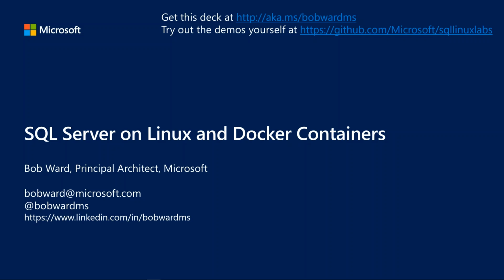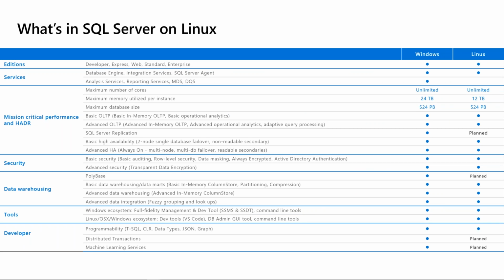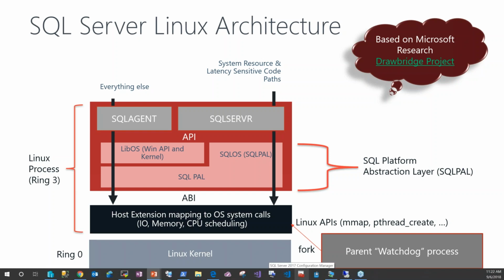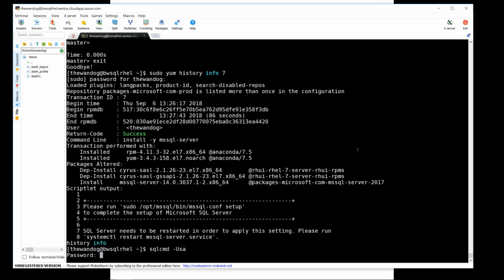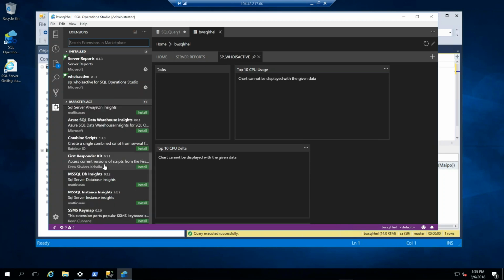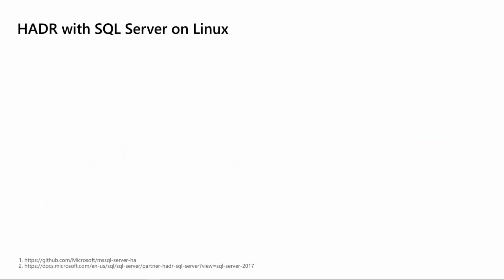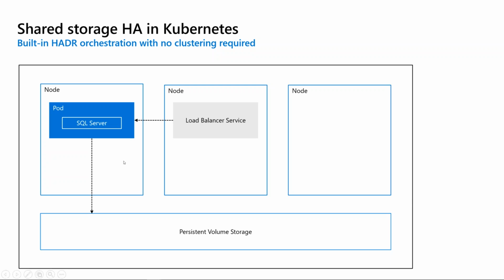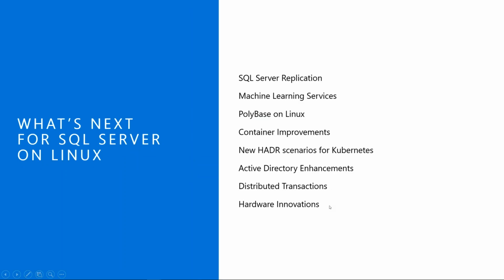We Speak Linux - SQL Server on Linux and Docker Containers by Bob Ward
Is it possible that SQL Server now runs on Linux? In this session, Bob Ward will cover the details of deploying and running SQL Server on Linux, including Red Hat, SUSE and Ubuntu. He’ll go over the internals of the architecture and the unique aspects of using SQL Server on Linux.

Also covered will be how SQL Server has embraced Docker containers, providing new scenarios not seen before with virtual machines, including support for Kubernetes and CI/CD pipelines.

The session will be full of demos showing how to make the move to using SQL Server on Linux and Docker containers. Bob will also be talking about the future of SQL Server on Linux in this session.